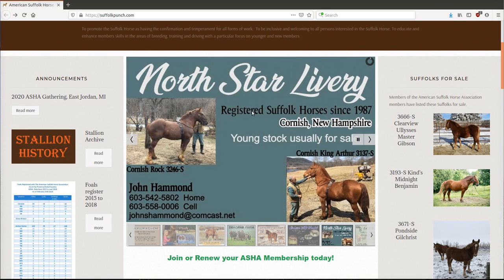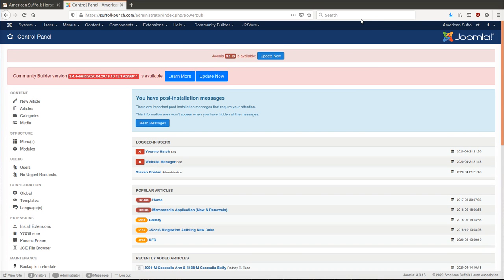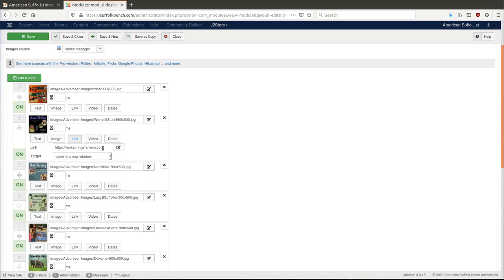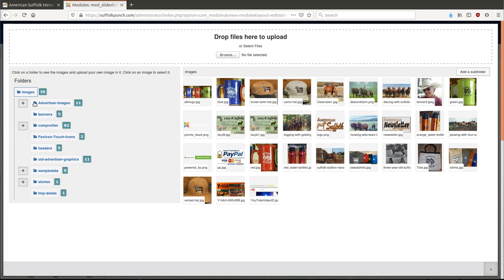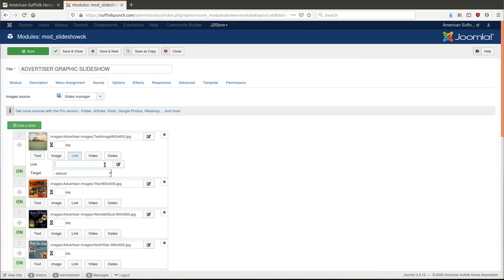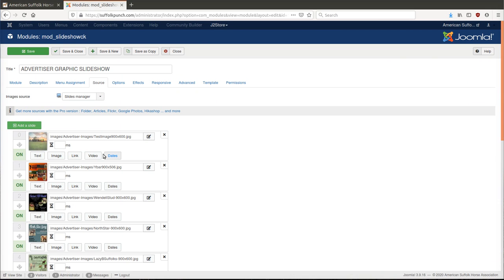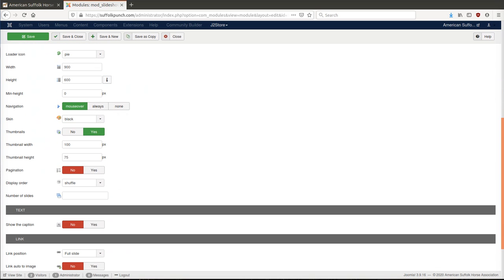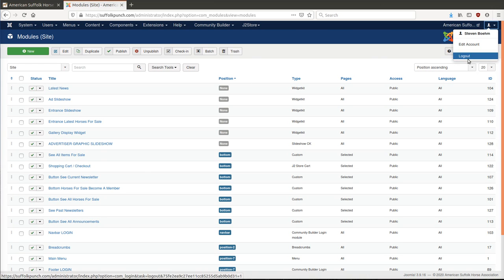How To Manage Your Advertiser Graphics